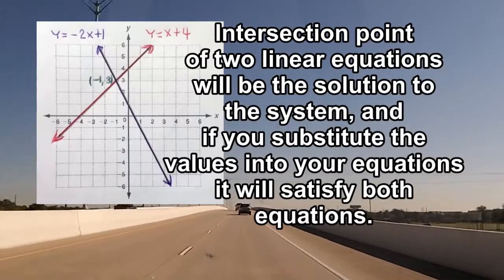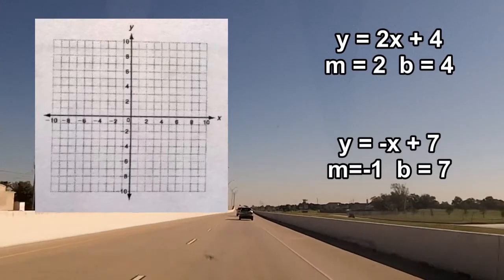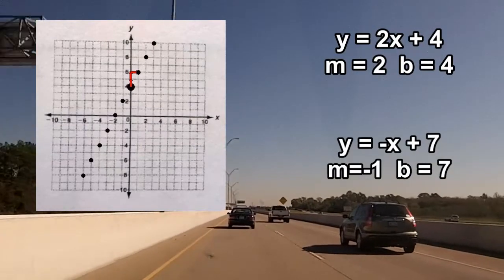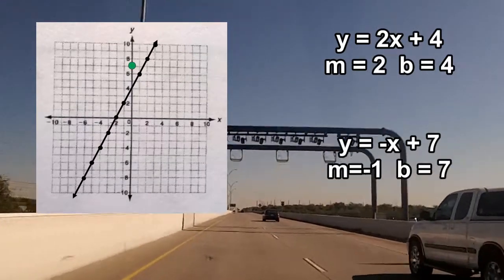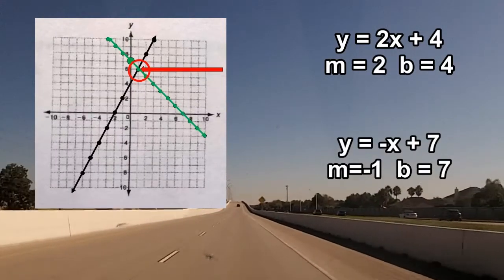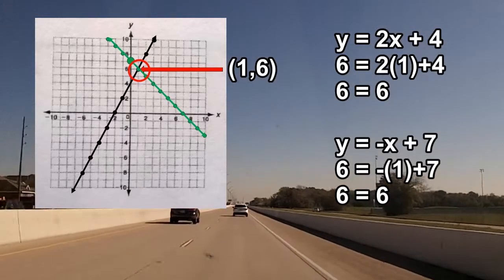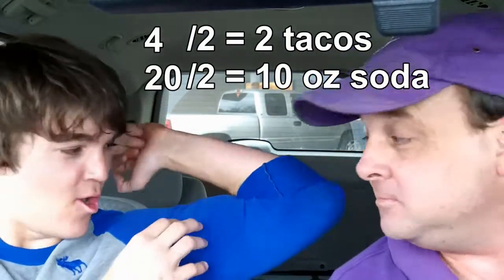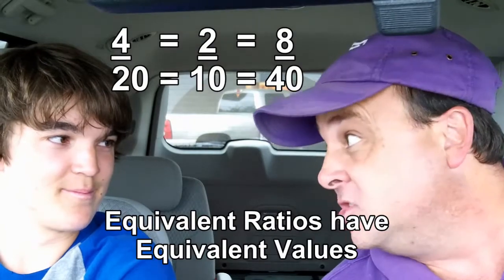ALG I SYSTEM OF EQUATIONS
Learn how to Solve Linear Systems of Equations by using graphing, substitution, and elimination.